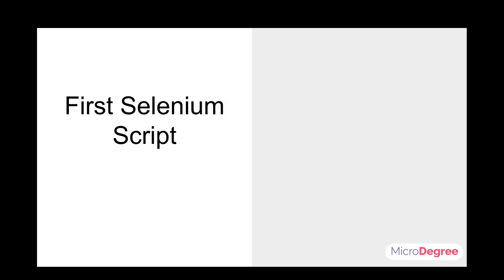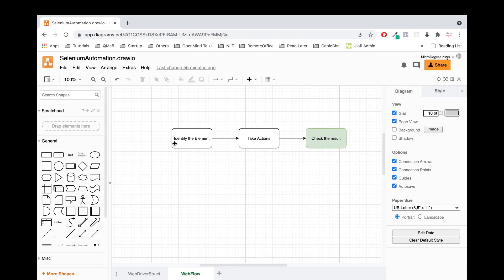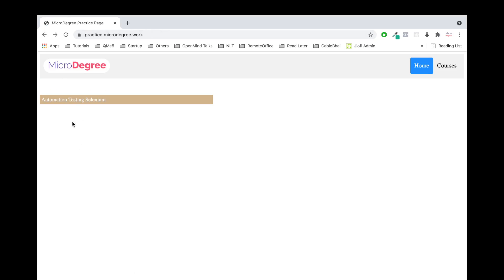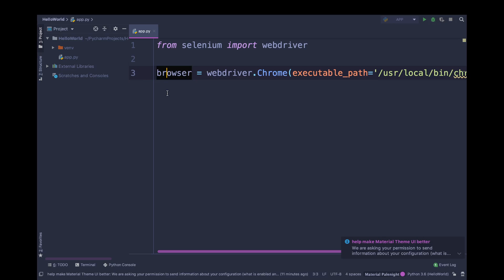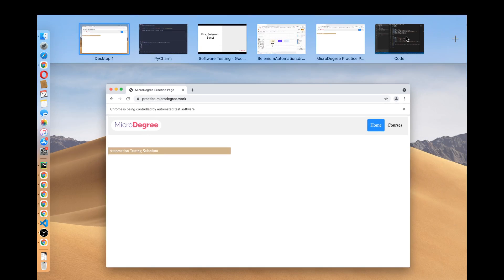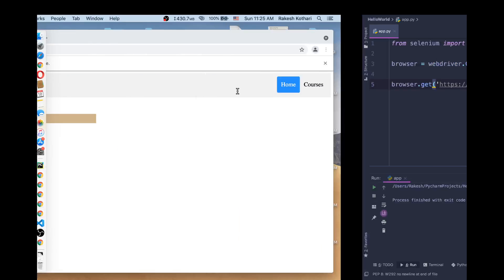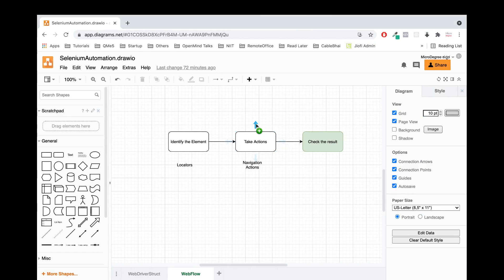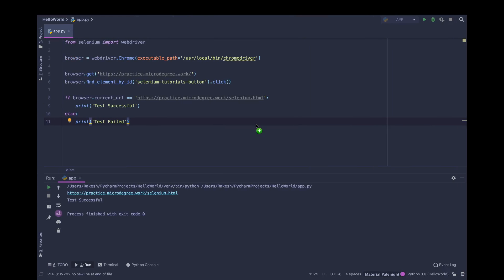First Selenium Script | Using Selenium for Testing | Selenium Automation Testing in Kannada #8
🚀 Level up your testing skills with our 'Automation Testing - Selenium' course!

First Selenium Script | Selenium Automation Testing in Kannada | Manual to Automation Job

⏱️TIMESTAMPS⏱️
0:00 Intro
01:05 Write your First Selenium Script
07:49 How to use Selenium for Testing